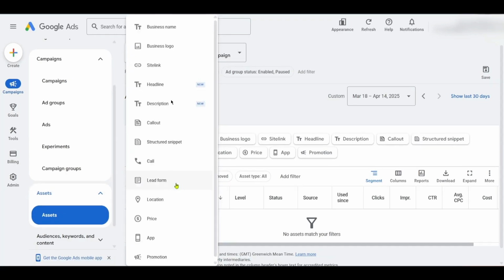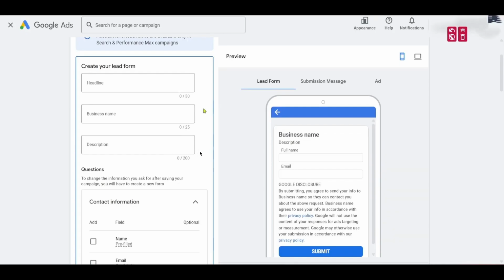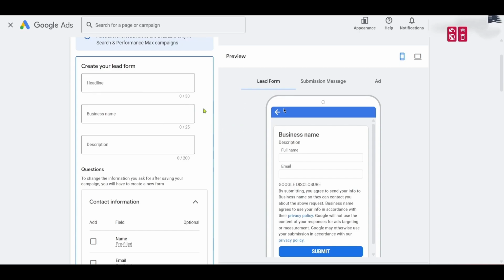How to Promote Affiliate Links on Google Ads [2026 Full Guide]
In this video, I will show you how to promote affiliate links on Google Ads the right way while staying compliant with their policies. You’ll learn how to bridge the gap between your affiliate offers and Google’s strict advertising requirements by using a high-quality landing page strategy.

This affiliate marketing tutorial will cover:
✅ Why you should never use raw affiliate links directly in your ads
✅ Creating compliant landing pages like product reviews and comparison guides
✅ How to provide unique value and original content to avoid ad disapproval
✅ Setting up a Google Ads campaign from scratch including goals and types
✅ Selecting targeted keywords that match user intent and product solutions
✅ Writing honest, non-misleading ad copy that reflects your landing page
✅ Tracking your clicks and conversions to optimize for affiliate sales

By the end of this video, you will know how to effectively run Google Ads for affiliate marketing without risking your account status.

If you’re searching for how to promote affiliate links on Google Ads, affiliate marketing with Google Ads tutorial, Google Ads landing page requirements, or promoting affiliate products without getting banned, this video is for you.

💡 Tip: Always include a clear affiliate disclosure on your landing page to maintain transparency with both your visitors and Google’s transparency policies.